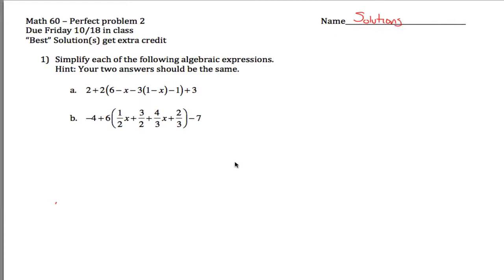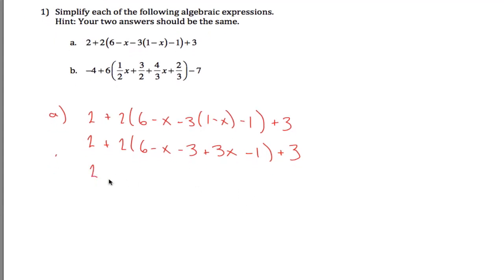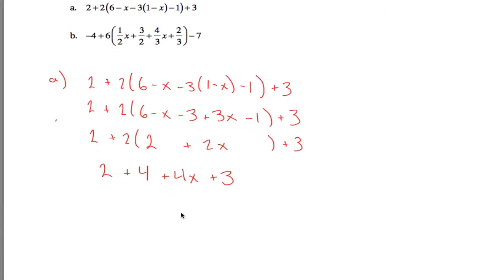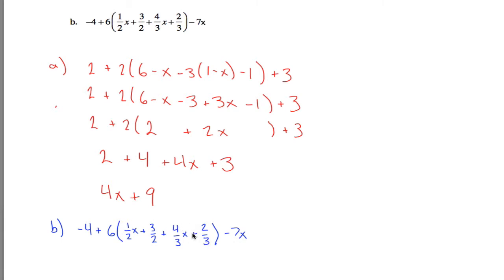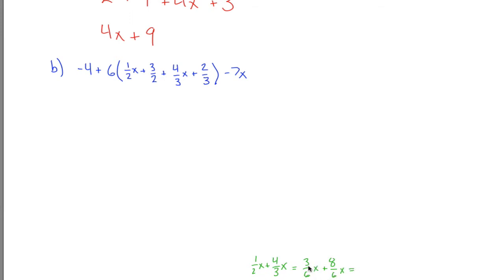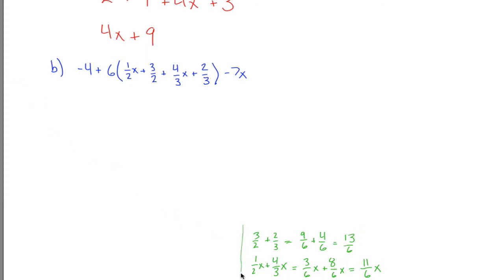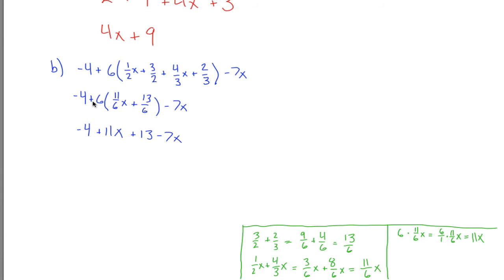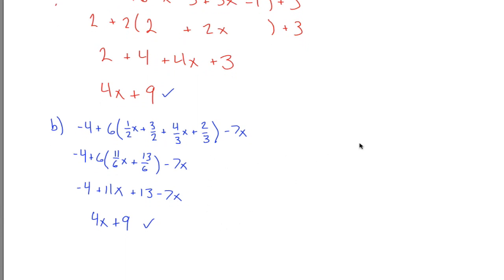Simplifying Algebraic Expressions Example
math 60 - PP 2 - Fall 13